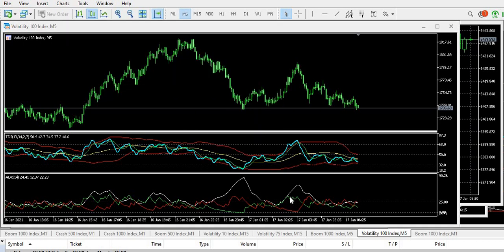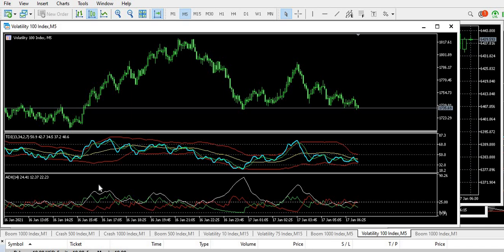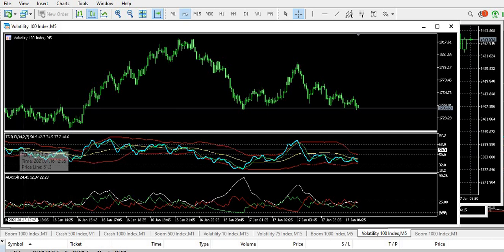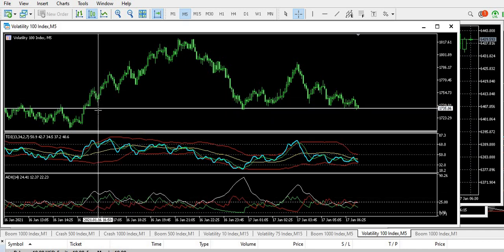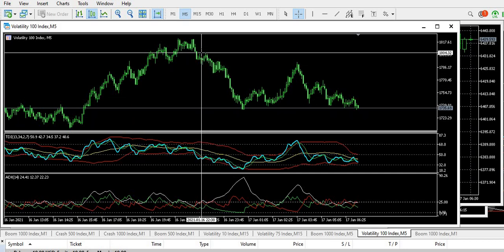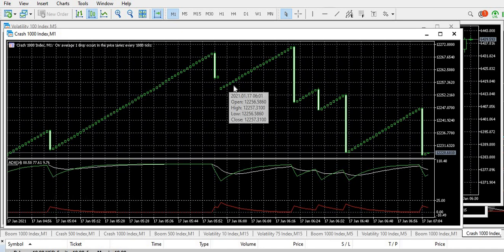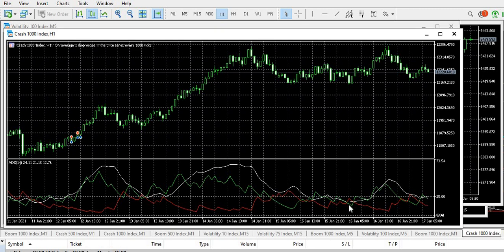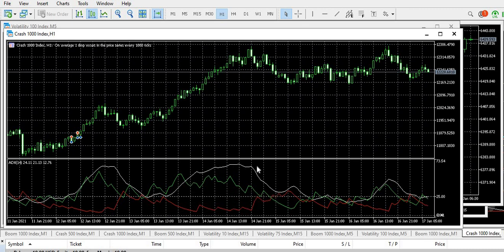Best ADX Strategy: Trade all currency pairs, indices and commodities using the ADX indicator.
In this video am explaining how to Trade all currency pairs, indices and commodities comfortably using the ADX indicator.
To sign up to Deriv.com platform and start trading boom and crash please use this
To download the TDI indicator for free both mt4, mt5 and mobile, or any other premium resources please visit this link:

The Best ADX Strategy
Step #1: Wait for the ADX indicator to show a reading above 25
Step #2: Use the last 50 candlesticks to determine the trend
Step #3: Sell when the RSI indicator breaks and show a reading below 30
Step #4: Protective Stop Loss should be placed at the last ADX high.